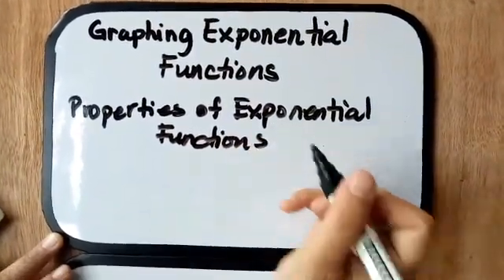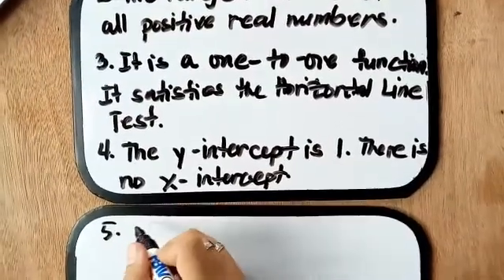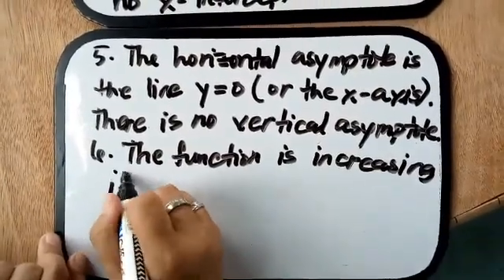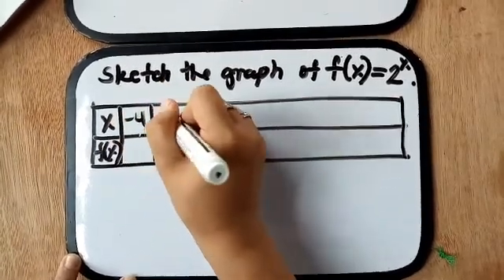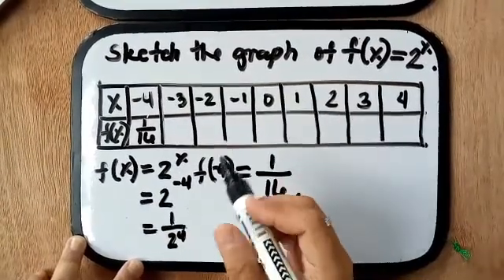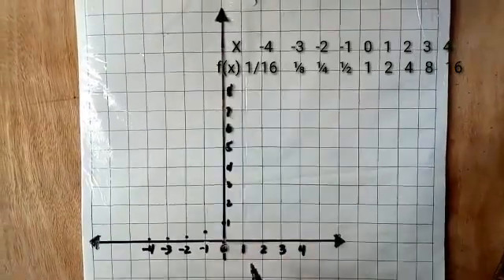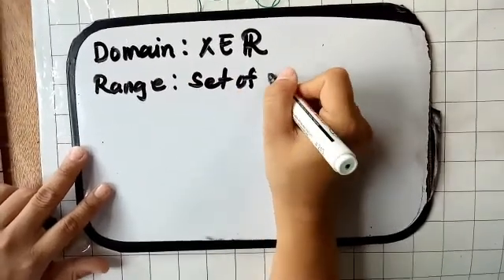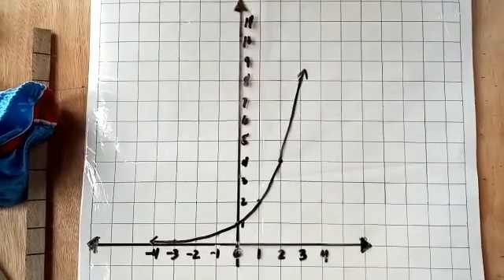12 Graphing Exponential Function